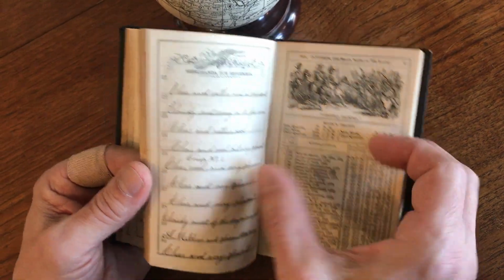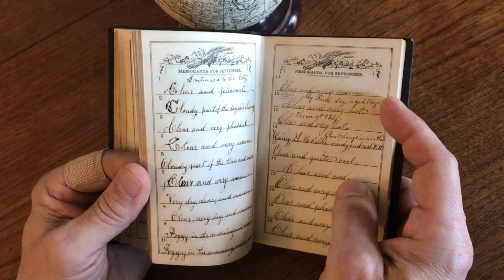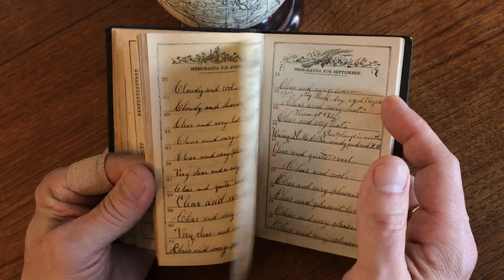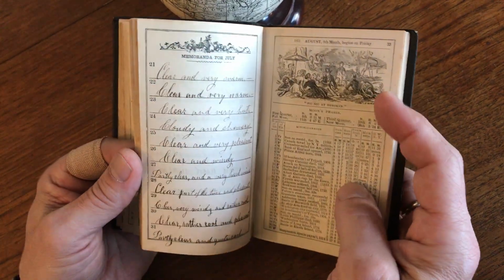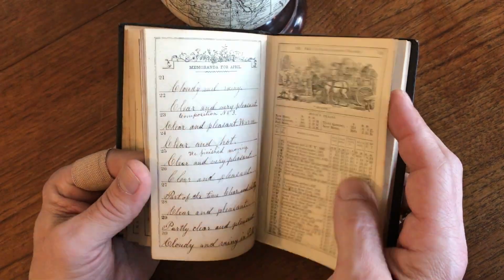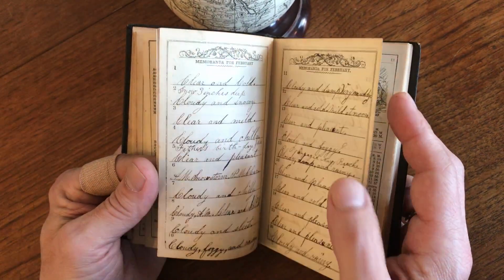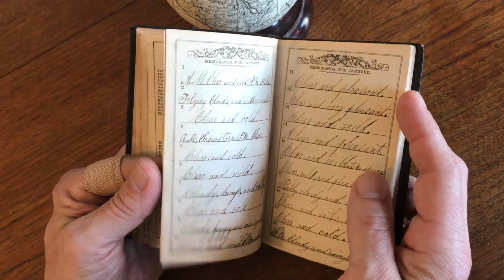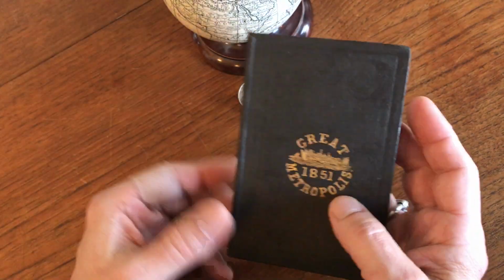New York map city plan Manhattan Great Metropolis 1851 rare almanac woodcuts ads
View this nice mid-19th century NYC guidebook in more detail
Publisher's ornately blind stamped cloth binding, pictorial gilt title device depicting a harbor city view to front board; folding engraved city plan of New York City facing title page.

Map printed on bond paper. Well preserved example, some light age spotting, overall clean, slight wear along right blank margin edge.

pp. xiv, map, 189. Dozens of charming miniature wood engravings scattered throughout the work, including almost 20 ads, etc.

Rare small mid-19th century New York city plan, as issued within the original almanac which is a special example.

Browse and purchase these and many thousands more antique maps, rare books and prints